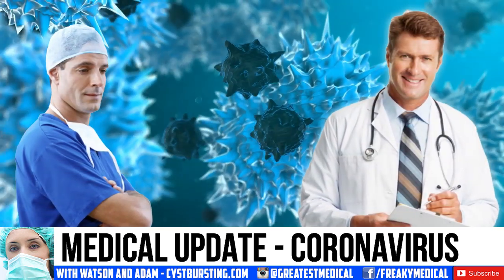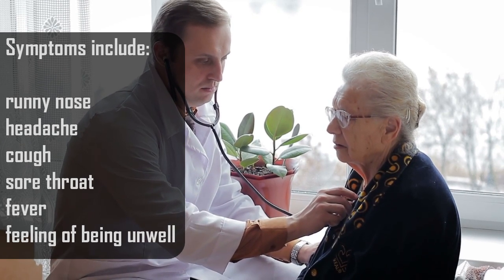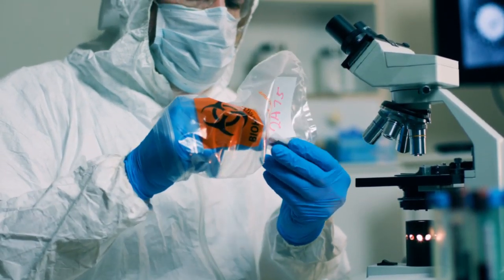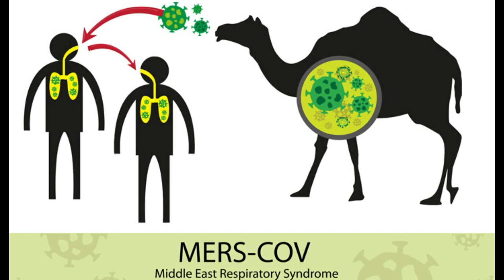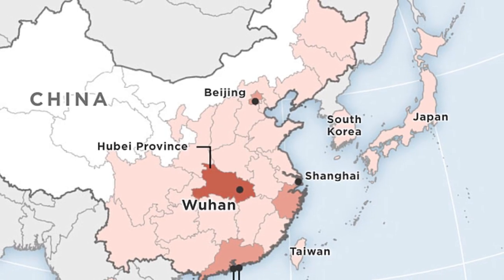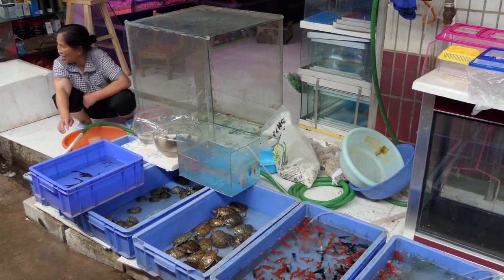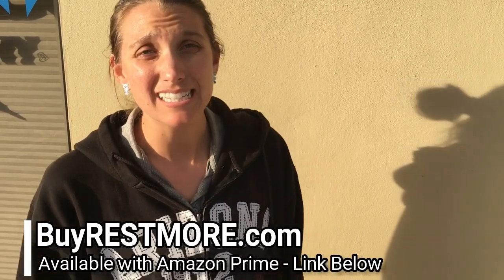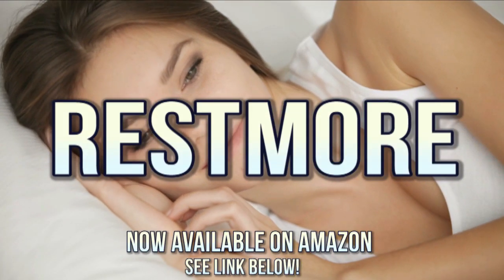Coronavirus; The TRUTH | Should I be Concerned? Causes, Signs and Symptoms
RESTMORE (60 Day)

Good Medical morning!  This is Watson your subject matter expert and today we are consulting with the CDC to learn more about the coronavirus.  Stick around so you learn symptoms, treatment and diagnosis. Let's kick it off right about now!

So what are the symptoms.  Coronaviruses are a large family of viruses that usually infect animals but can sometimes evolve and spread to humans. Symptoms in humans include fever, coughing and shortness of breath, which can progress to pneumonia.  Symptoms include:

    runny nose
    headache
    cough
    sore throat
    fever
and    a general feeling of being unwell

It's recently made the news in the US as there are dozens of patients under investigation  for the condition.

“CDC believes the immediate risk to the U.S. public is low at this time, but the situation continues to evolve rapidly,” Messonnier said, adding that there is likely to be more cases in coming days. “We have our best people working on this problem.”

ON SCREEN TEXT:  Will this be a major problem in the coming years in your country?  Let us know where you are from and how you are reacting!

The flu-like coronavirus, first identified on Dec. 31, has killed at least 26 people in China and infected more than 900 worldwide.

So how is it diagnosed?  Your healthcare provider may order laboratory tests on respiratory specimens and serum (part of your blood) to detect human coronaviruses. Laboratory testing is more likely to be used if you have severe disease or are suspected of having MERS. (middle east respiratory syndrome)

If you are experiencing symptoms, you should tell your healthcare provider about any recent travel or contact with animals. Most MERS-CoV infections have been reported from countries in the Arabian Peninsula. Therefore reporting a travel history or contact with camels or camel products is very important when trying to diagnose MERS.

Regarding the origin - Experts have confirmed that the deadly outbreak began at a wholesale animal market in the Chinese city of Wuhan.

 Scientists with the CDC said tests show the pneumonia-like virus initially jumped from animals to humans at a Seafood Wholesales Market, that is now shut down. It sold live animals including wolf pups, foxes, rats and peacocks.

the CDC said “Thirty-one of the 33 positive samples were collected from the western zone of the market, where booths of wildlife trading concentrated. The result suggests that the novel coronavirus outbreak is highly relevant to the trading of wild animals.”

Physicians have compared the outbreak to the 2003 outbreak of SARS, which had a short incubation period of two to seven days. U.S. officials said Friday that symptoms from the new virus, temporarily named 2019-nCoV, may take up to 14 days to appear.

Will this be a major problem in the coming years in your country?  Let us know where you are from and how you are reacting!

Thinergy (3 Pack)

Ear Wax Removal Tool
Ear Wax Removal Kit

Tonsil Stone Removal Tool
Tonsil Stone Removal Kit

Pimple Popper Tools (7) Please follow me on Amazon